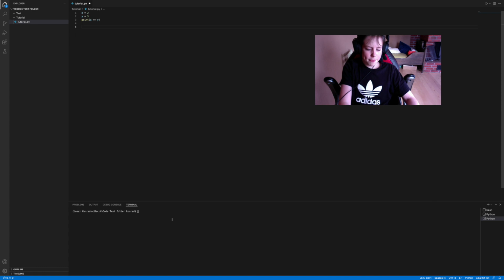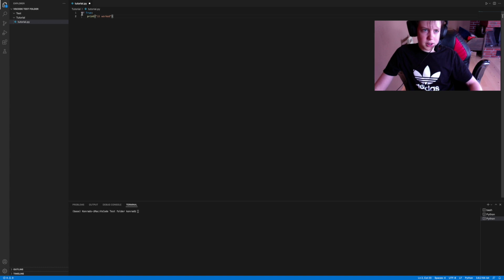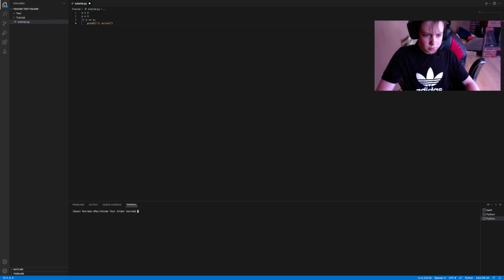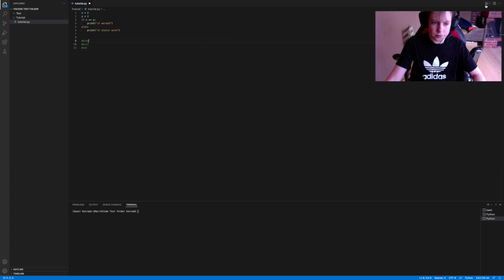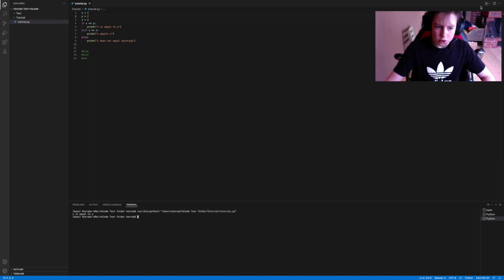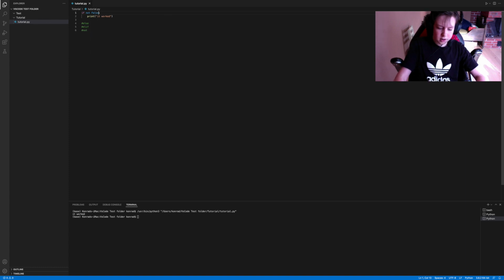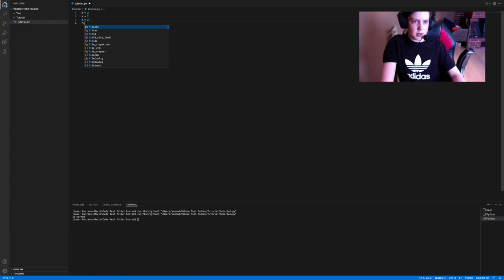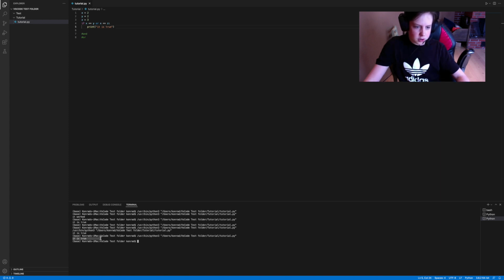Python part 2 - Chained conditionals and control flow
My goal is to document everything about python. In this episode I will tell you about chained conditionals and control flow.